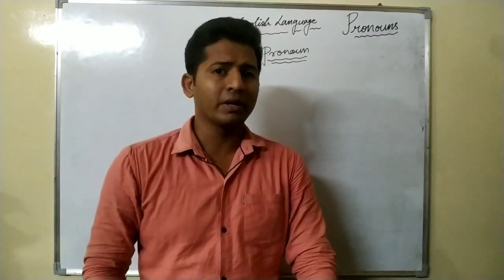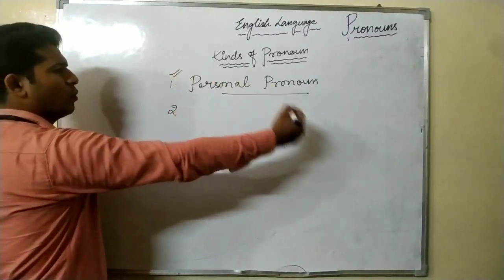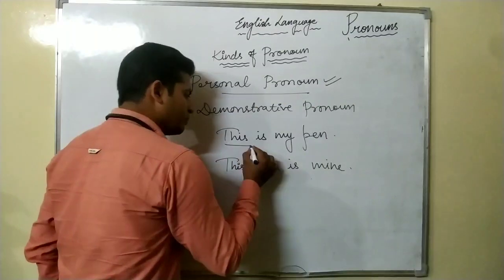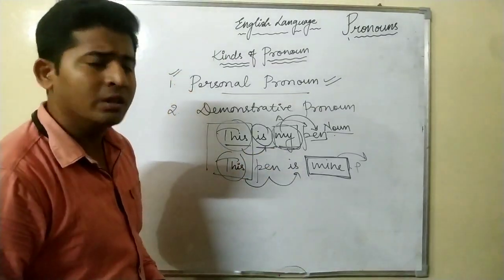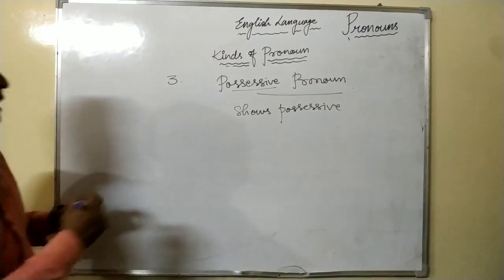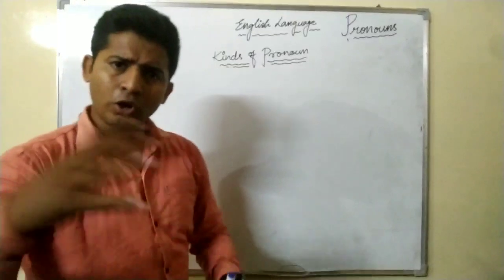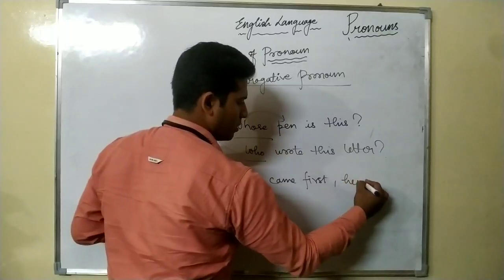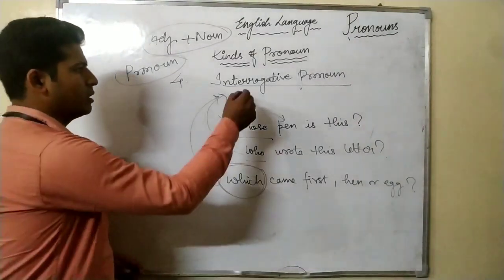Pronoun Module 1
Kinds of Pronoun, Pronoun vs Adjectives Module 1